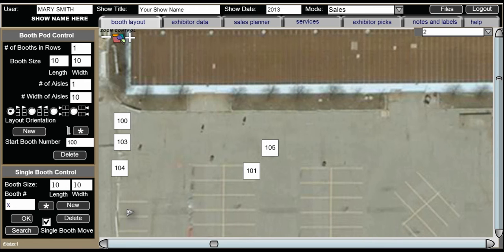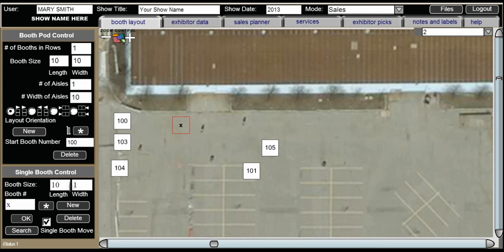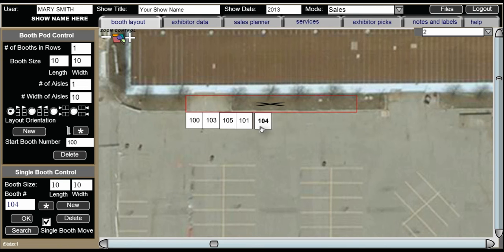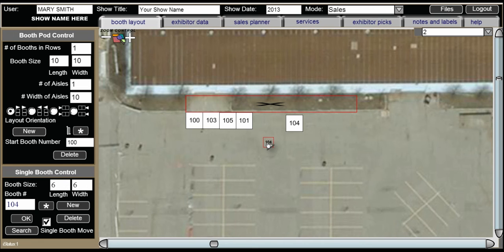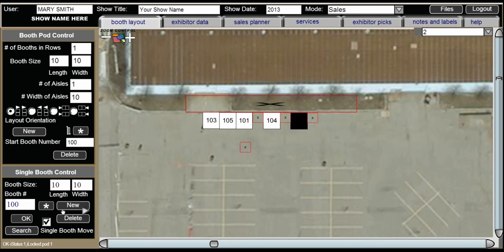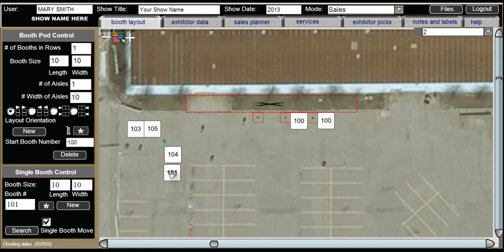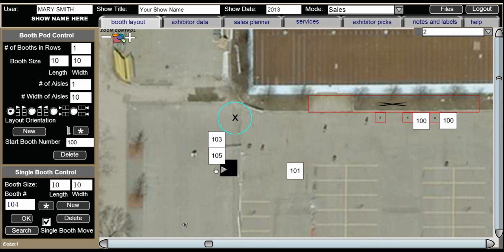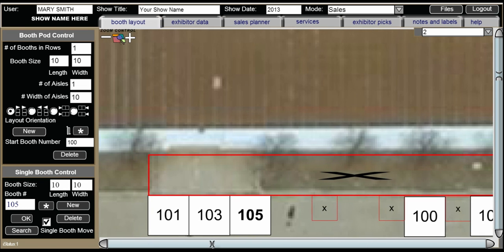Making a Neat Straight Line of Booths & Spacing Out Booths Accurately - Lesson 4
Tips for using the online straight edge, and spacers to line short segments of booth up neatly, and how to space booths out, or create clearances to specific distances.